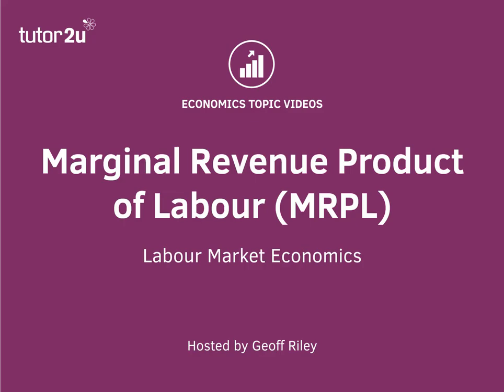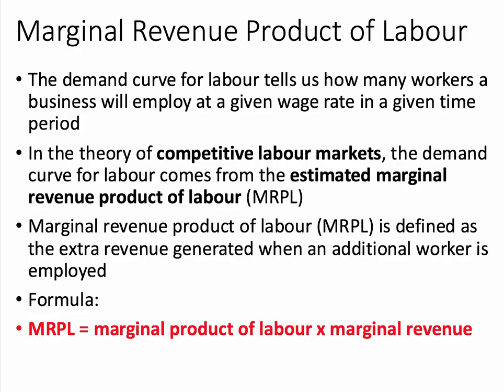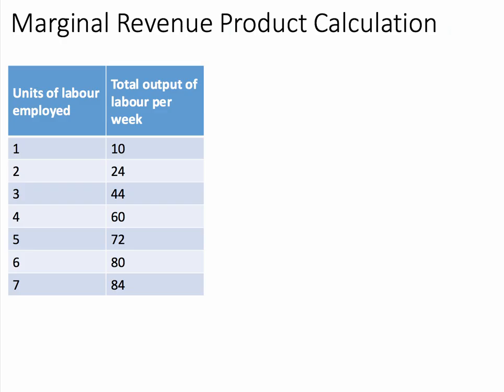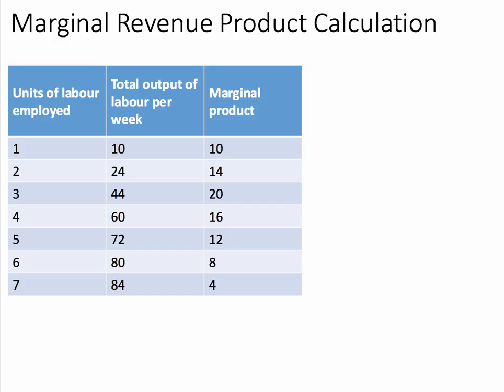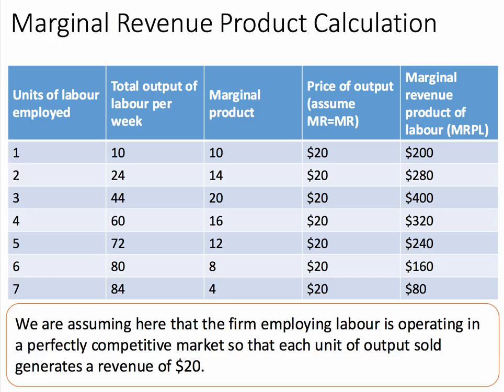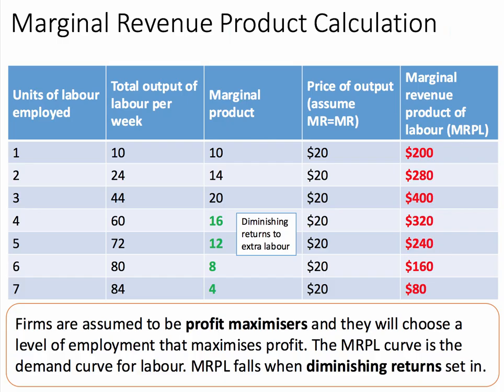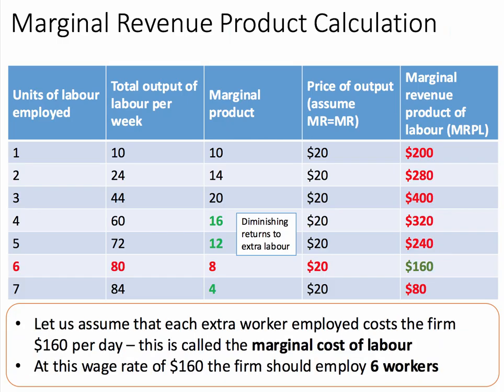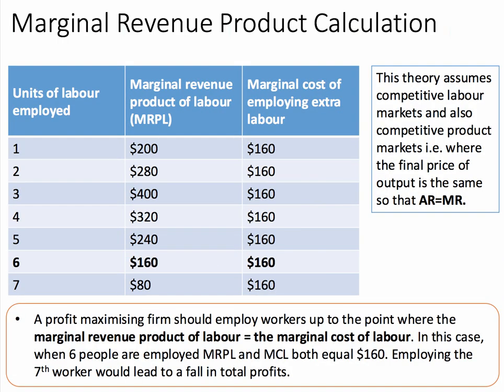Marginal Revenue Product of Labour (MRPL) I A Level and IB Economics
​Marginal revenue product of labour (MRPL) is the extra revenue generated when an additional worker is employed.

​The formula for MRPL = marginal product of labour x marginal revenue.
The demand curve for labour tells us how many workers a business will employ at a given wage rate in a given time period

In the theory of competitive labour markets, the demand curve for labour comes from the estimated marginal revenue product of labour (MRPL)